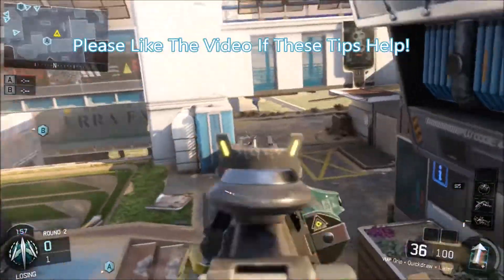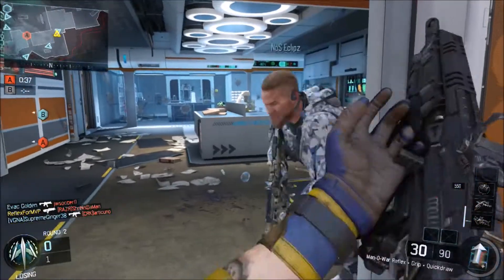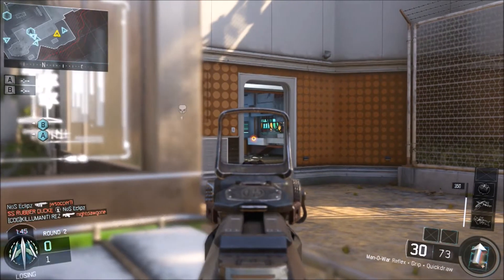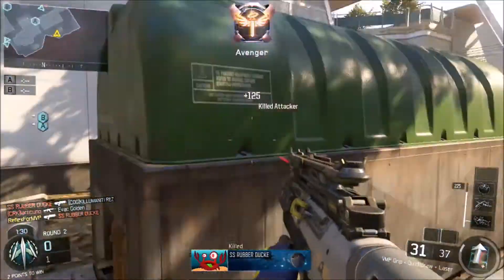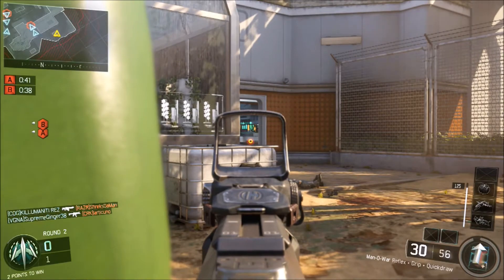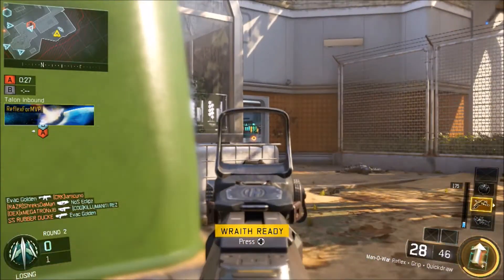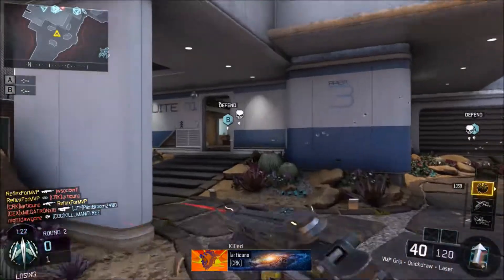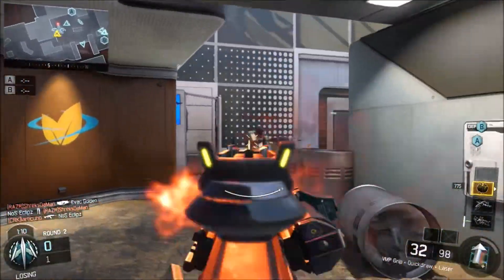HOW TO LEVEL UP FAST IN BLACK OPS 3 ! ( BO3 LEVEL UP FAST) BLACK OPS 3 RANK UP FAST